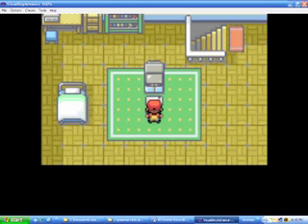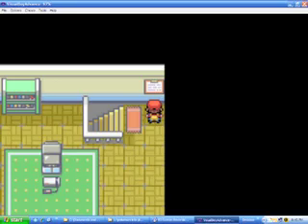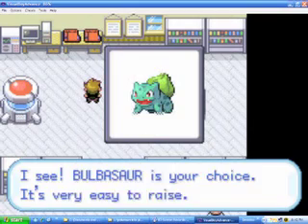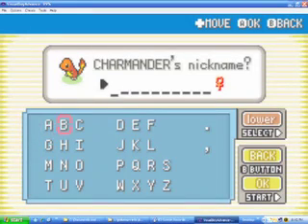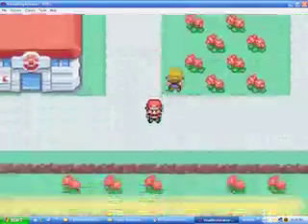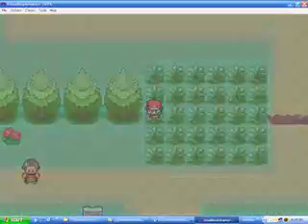Pokemon Leaf Green-Part 1- Unfolding Adventure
PLEASE READ THE DESCRIPTION: After WEEKs of delays i finnaly know how to do things the way it's suppose to it's ALOT more simpler than i suspected and it -in my case- turned out to be a good start of.
the next part is actually a extra on the channel and how the rest of the let's play will be handled.